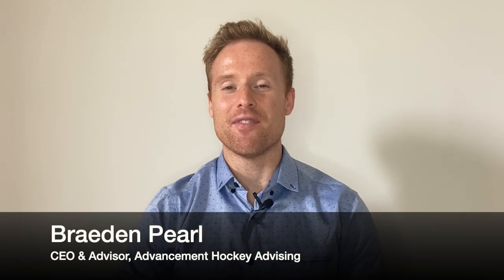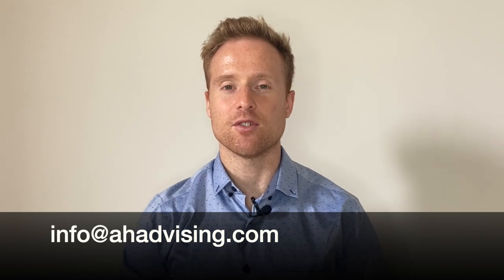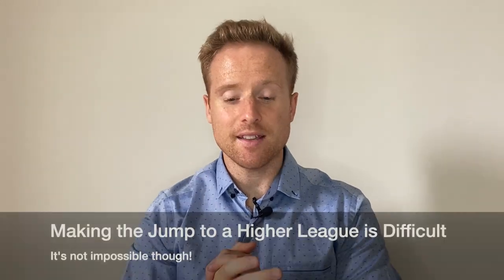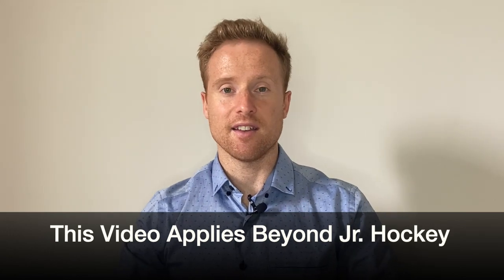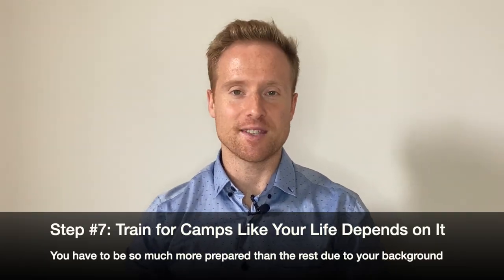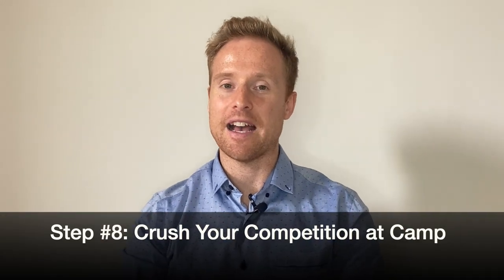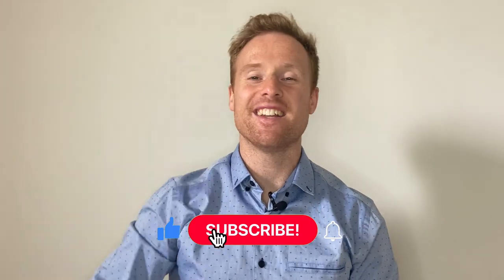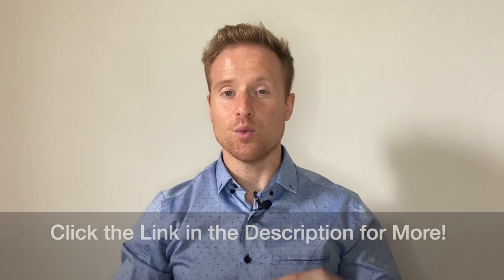How to Make the Jump from a Lower Tier Jr. Hockey Program to a Higher One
This video will provide advice for hockey players & parents who want to know how to make the jump from a lower tier Jr. Hockey program to a higher tier Jr. Hockey program. Our goal with this video is to help hockey players & parents better understand what it takes to make the jump to a higher tier Jr. Hockey program so they can maximize their chances of successfully moving up in the Jr. Hockey world.

Of course, these guidelines are very general, so you should seek out individualized expert hockey advice before forming conclusions and making any decisions.

TIMESTAMPS
00:00 - Intro
00:45 - Background & Goal of Video
01:37 - Video Applies Beyond Jr. Hockey
02:10 - Video Breakdown
02:29 - Expectation #1: Be Realistic
03:30 - Expectation #2: Great Season in Lower League Needed
07:08 - Expectation #3: You Must Dominate at Camp
07:48 - Step #1: Talk to Your Coach
08:33 - Step #2: Create a Highlight Video
09:17 - Step #3: Save your Best Full Games
09:57 - Step #4: Start Contacting Coaches
13:02 - Step #5: Respond to Coaches
14:16 - Step #6: Sign up for Right Camps
15:31 - Step #7: Train for Camps Incredibly Well
15:54 - Step #8: Crush Your Camps
16:04 - Last Piece of Advice
17:16 - Recap
18:07 - Outro